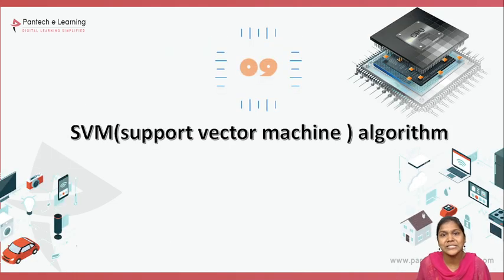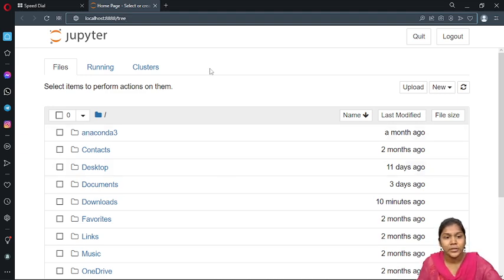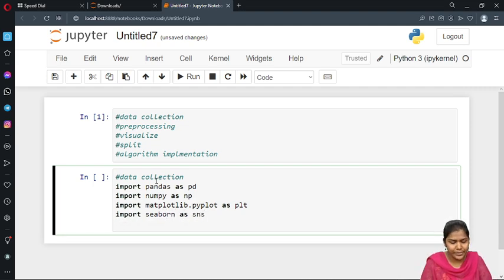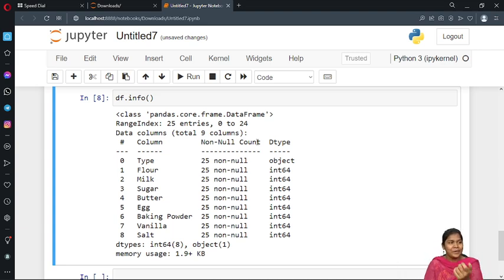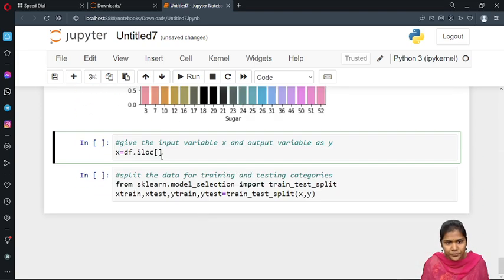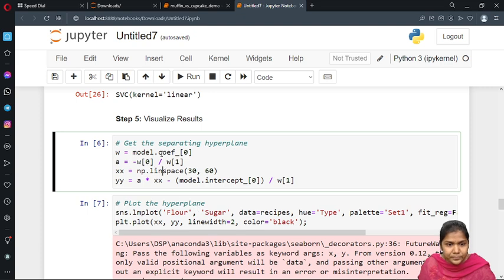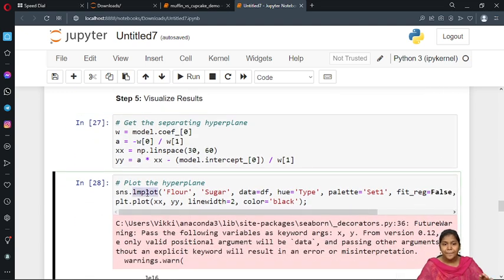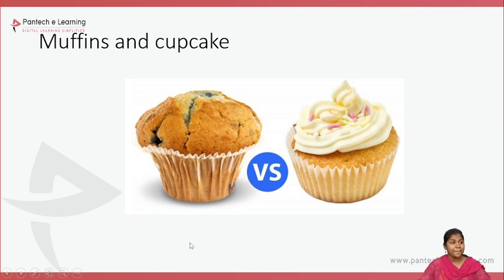Day- 09 ML Algorithms – SVM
DATA SCIENCE 2.0 MASTER CLASS

APSSDC Certified 1 Month Internship on Data Science2.0

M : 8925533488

Day-01 Data Science & Industry Requirements / Applications
Day-02 Python for Data Science
Day-03 Data Science & Python Fundamentals - Overview
Day-04 Implementing Pandas Library
Day-05 NumPy Library – Case Study
Day-06 Matplotlib – Applications
Day-07 Seaborn and scikit library Implementation
Day-08 Logistic & Linear Regression
Day-10 ML Algorithms –  Decision Tree
Day-11 Deep Learning Techniques - Bagging & Boosting
Day-12 Deep Learning Techniques - Keras
Day-13 Neural Networks - ANN & CNN
Day-14 Importing and Manipulation of data
Day-15 Concepts on excel sheet with Datascience
Day-16 Concepts of Datascience - Data Frame ,Functions & Data preparation
Day-17 An intro to qlikview tool,qlikscale tool
Day-18 Basic concepts of qlikview and the usage of this tool in datascience domain
Day-19 NLP in Data Science
Day-20 Case Study - Detection Models - I - Cyber Money Laundering Detection
Day-21 Case Study - Detection Models - II - Anamoly Detection
Day-22 Case Study - Prediction Models I - Heart Disease Prediction
Day-23 Myers briggs personality prediction using ml
Day-24 Classification Models - I  - Spam Classification Models
Day-25 Classification Models - II - Movie Review Classification
Day-26 Segmentation Models - I - Customer Segmentation Model Creation
Day-27 Project - 1 - Emotion Detection using Python
Day-28 Project - II - Wine Quality Prediction using Datasets
Day-29 Project - III - Twitter Dataset Classification using DL
Day-30 Data Science - Tools , Languages & jobs